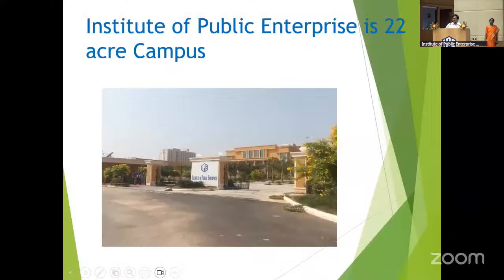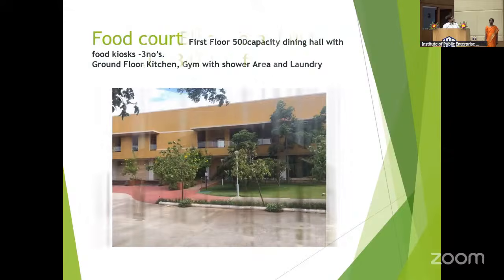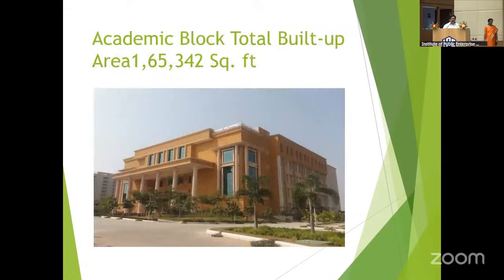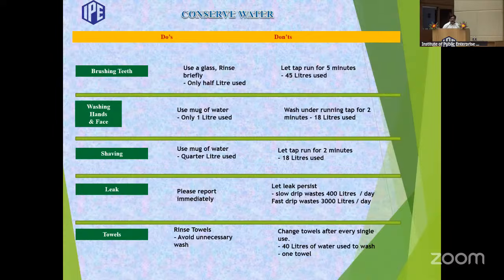Orientation and Induction Programmes Class of 2028 - 1